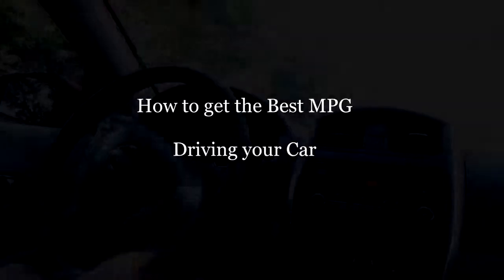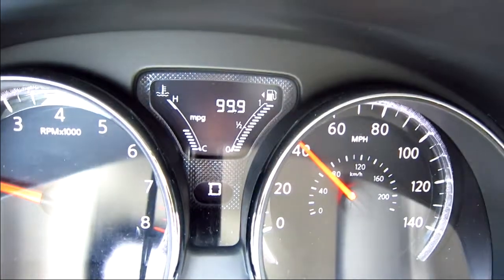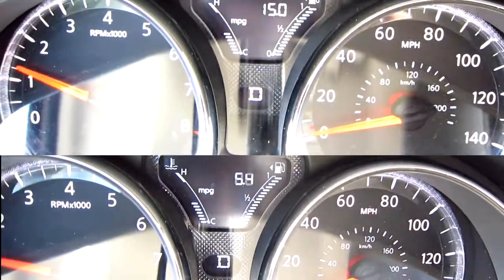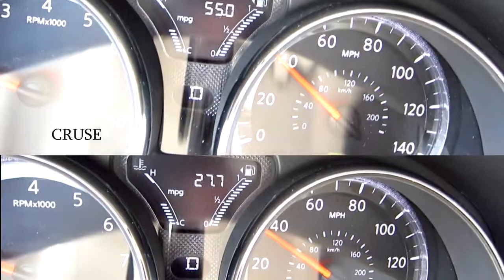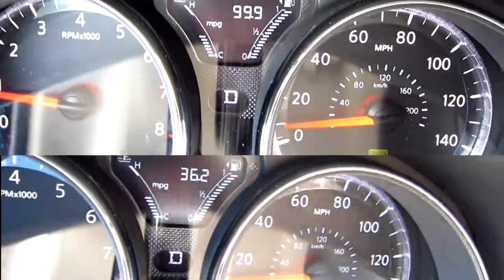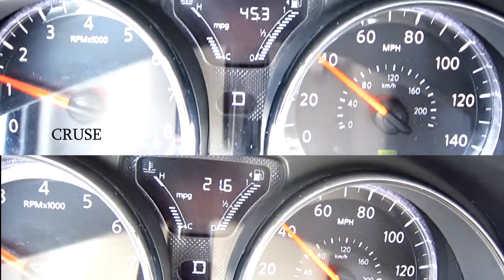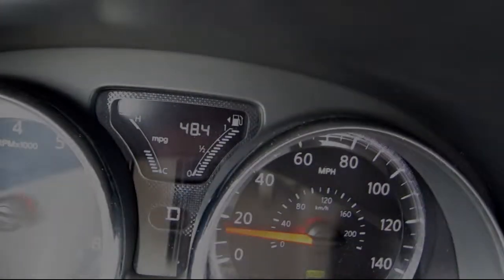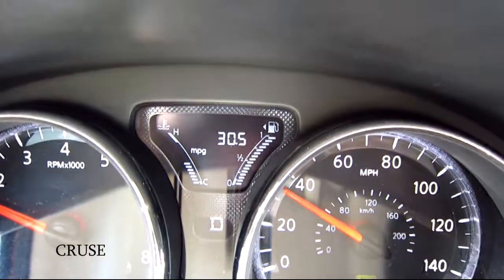Getting the best fuel economy from your car (MPG)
How to get the maximum mile per gallon from your car. In particular if you have one of the modern cars with CVT. This type of transmission will do a better job then you can when set in cruse mode. Watch as I drive my 2015 Nissan Versa with CVT.